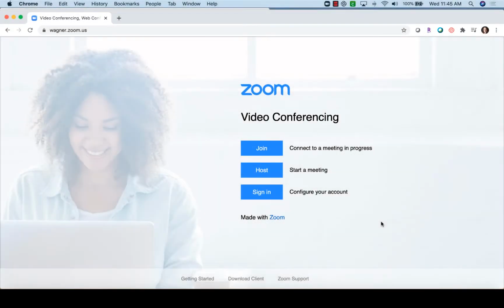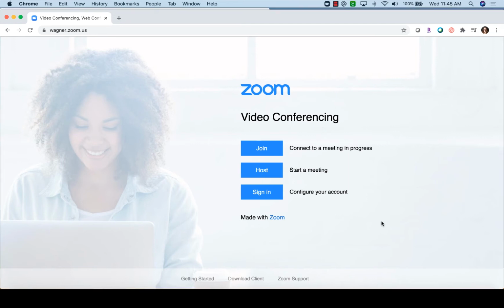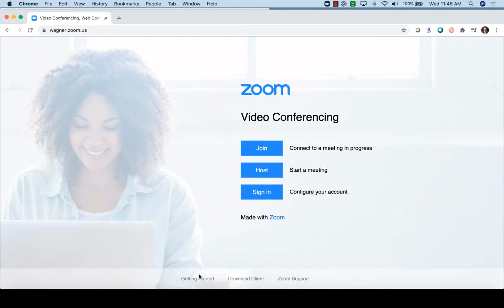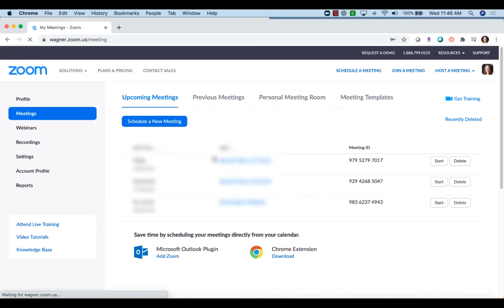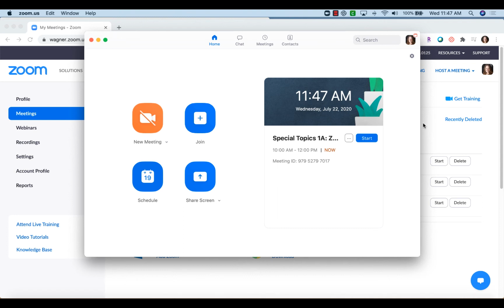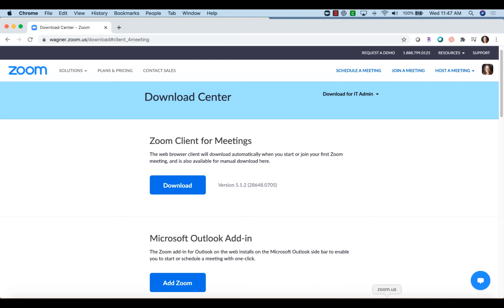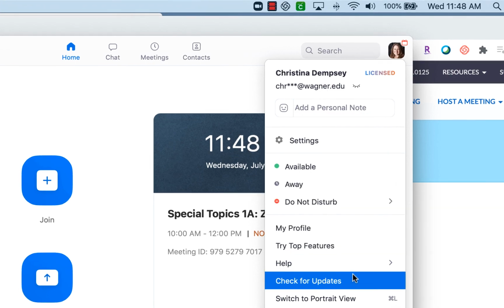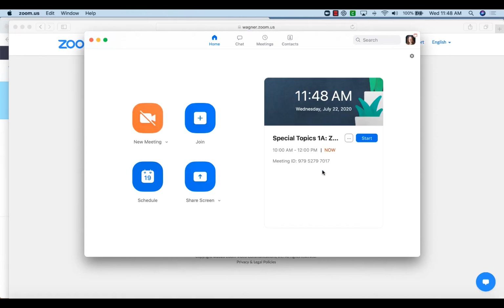Logging into Zoom with your Wagner Account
This video will you through the basic steps of logging into your Wagner Zoom account using both the web portal and the desktop client. Please note if you haven't logged in before, you will need to log in first to the web portal to validate your account.